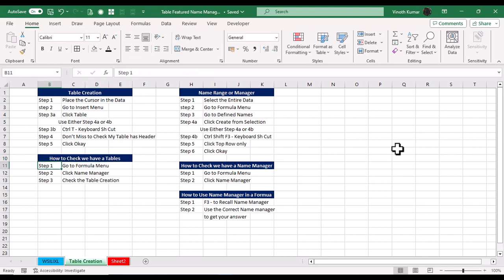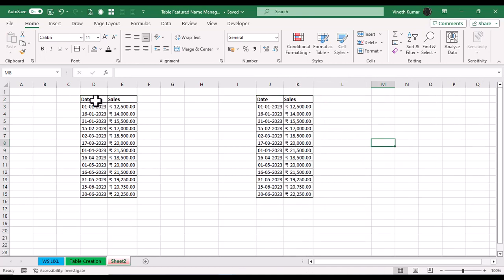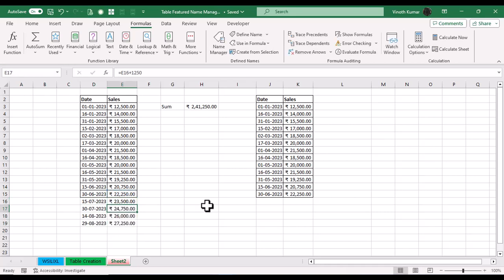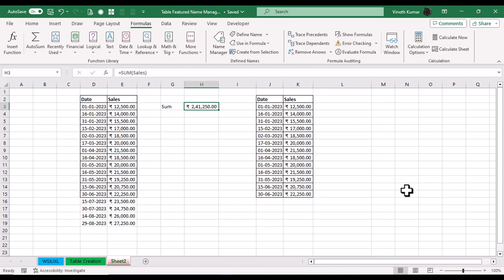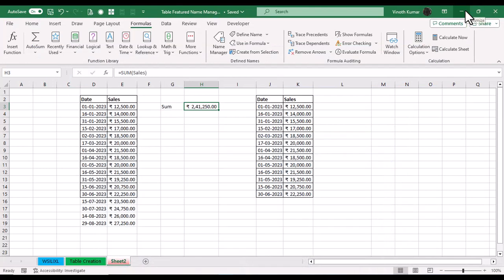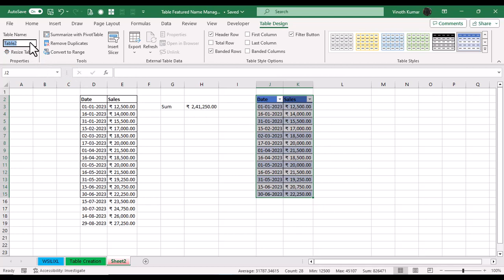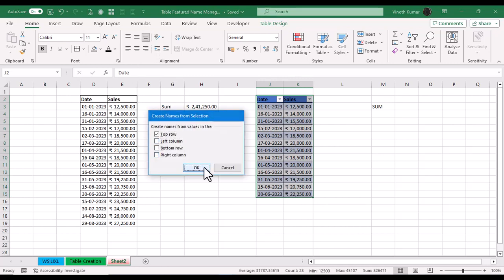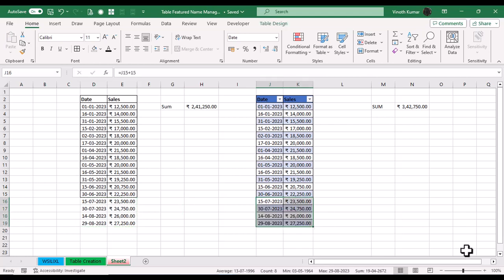EUS 4.0 - Excel User Series 4.0 - How to Use Name Manager and Table Feature in tandem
This Video is Built for BE10X YouTube Channel